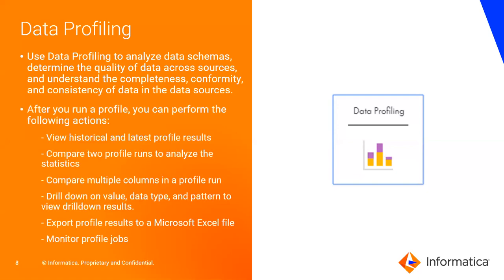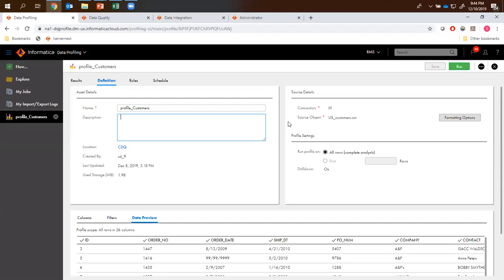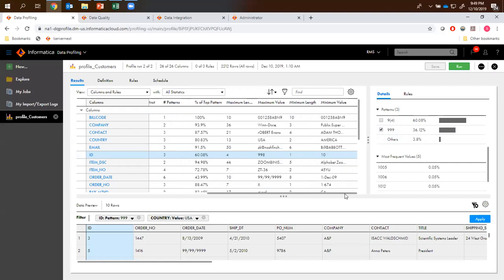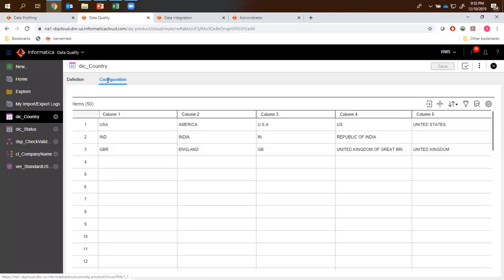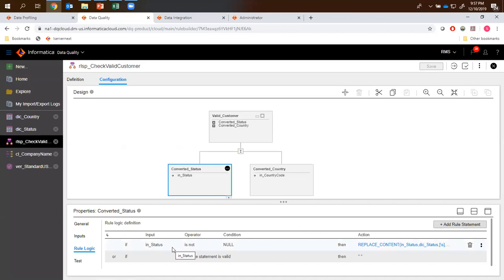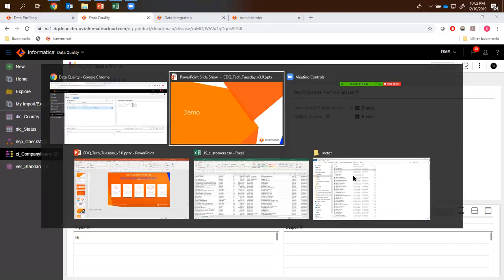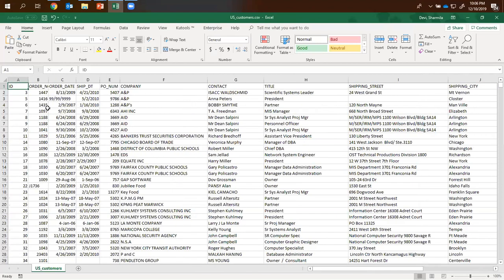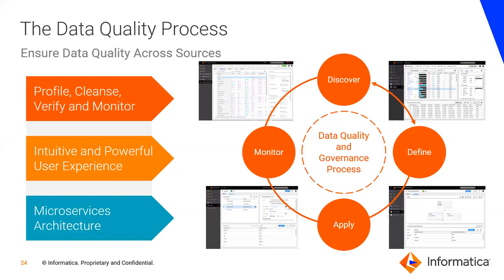An Introduction to Informatica Cloud Data Quality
Here is the agenda for the webinar:

1.Overview of Cloud Data Quality
2. Rule Specifications
3. Dictionaries
4. Cleanse and Verifier Assets
5. Q&A

This session is intended for IICS customers who are using Cloud Data Quality or want to know more about the same. At the end of this session, customers will be able to get insights about the dimensions of Data Quality, how to create and manage rule specifications and dictionaries in IICS and how to use Data Profiling to create and run data profiling tasks.

Speaker Details

The presenter for this session is Sharmila, an Informatica veteran from the Customer Success Technologist team, handling IICS, PowerCenter and Data Quality products for over 11 years and has developed a niche in data integration using On-Prem and Cloud products.